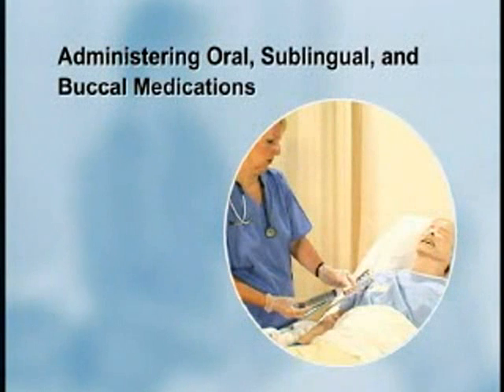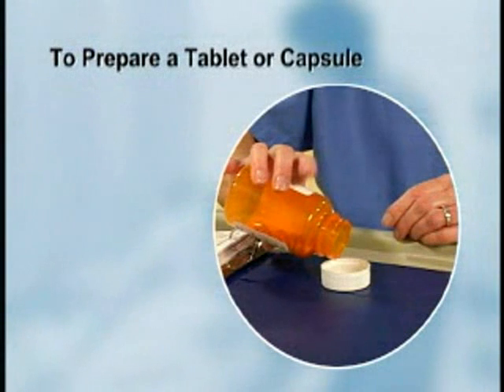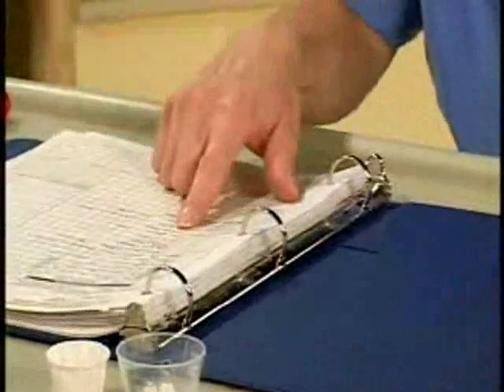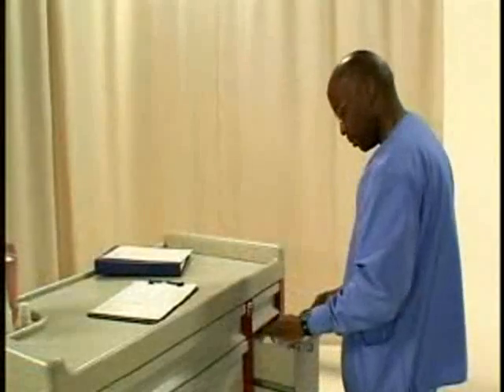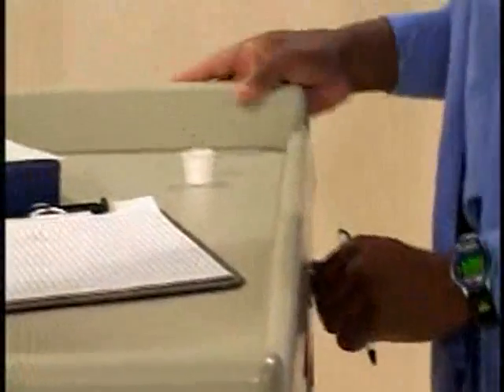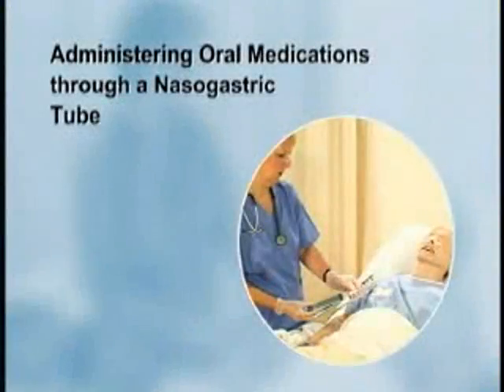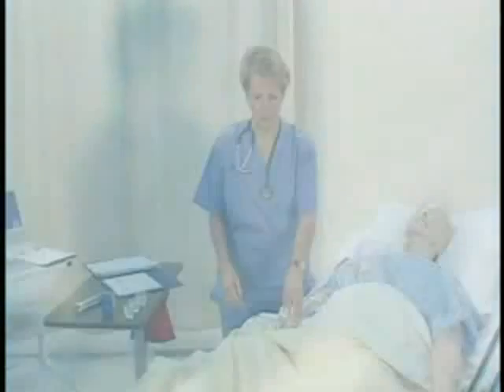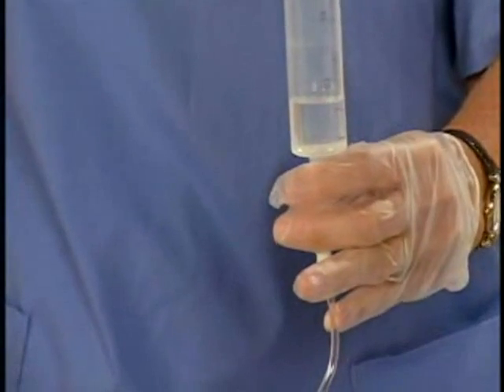G oral buccal sublingual medicationsdlv 0766810802 05 01 220k xvid mpeg2video